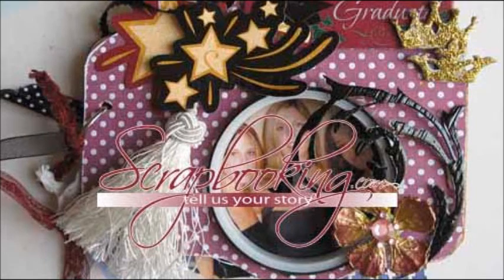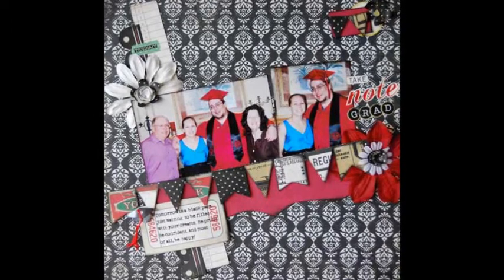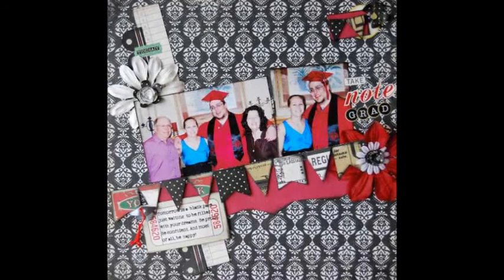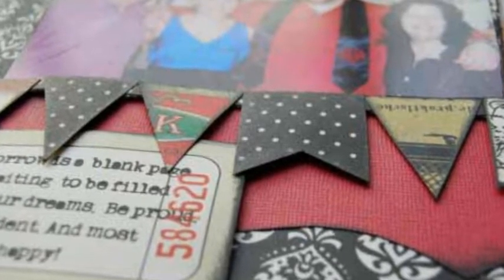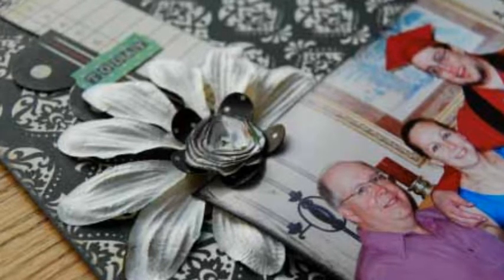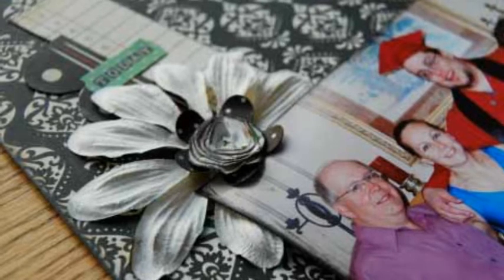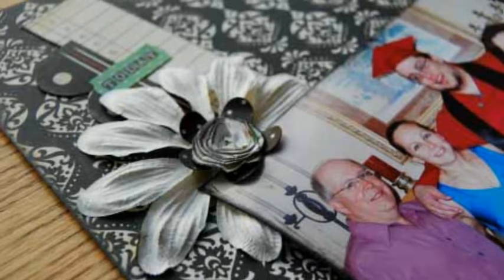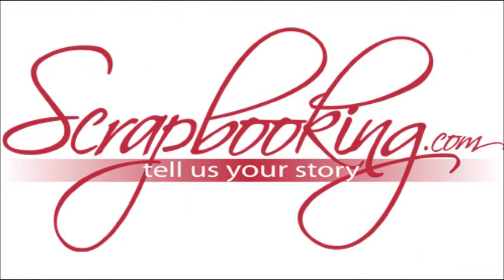Stickers Article - May 2012, Scrapbooking.com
-- Graduation themed stickers add the ideal note of congratulations to this scrapbook page.